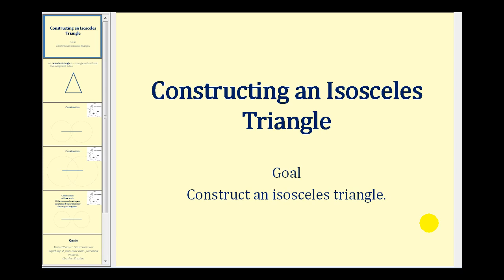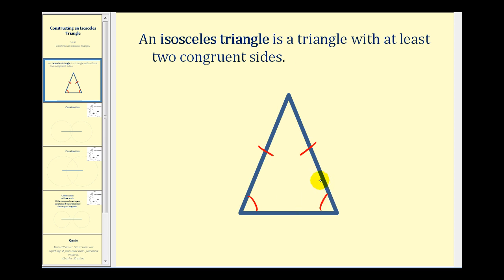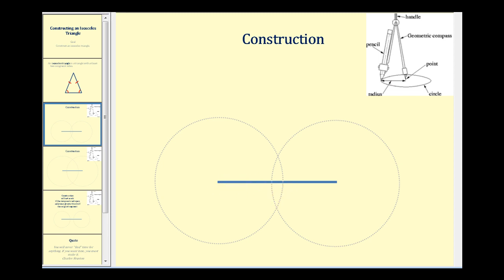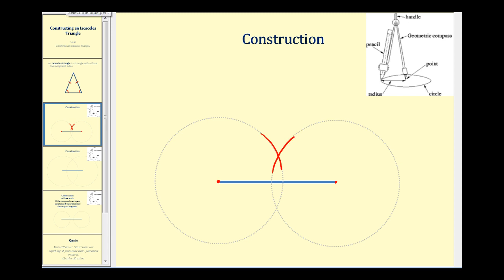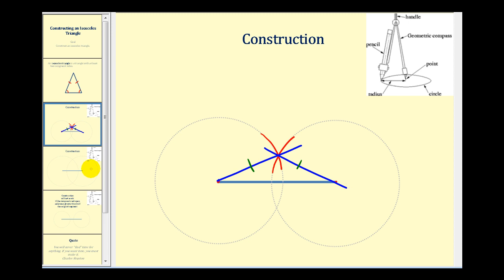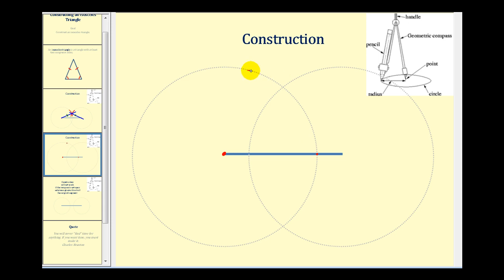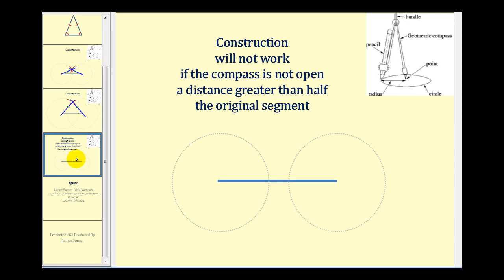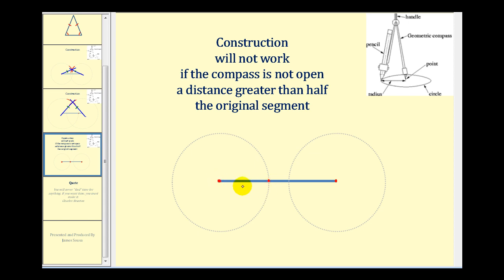How To Construct An Isosceles Triangle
This video will show how to construct an isosceles triangle with a compass and straight edge.